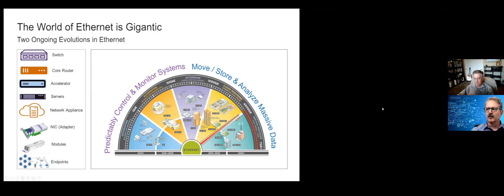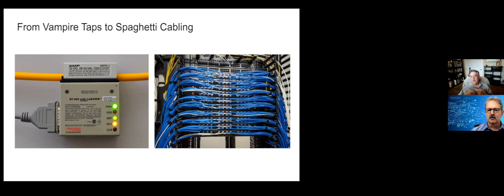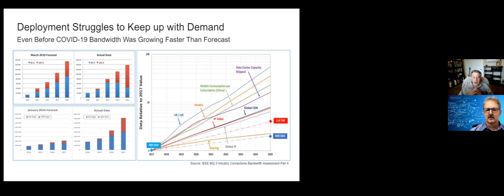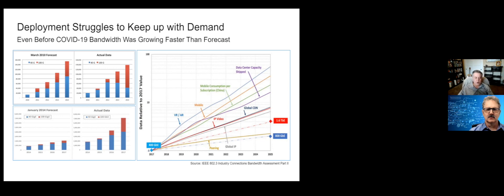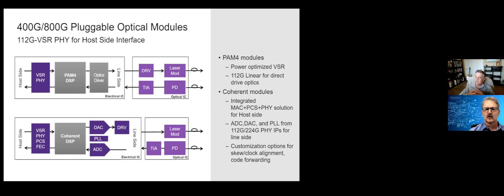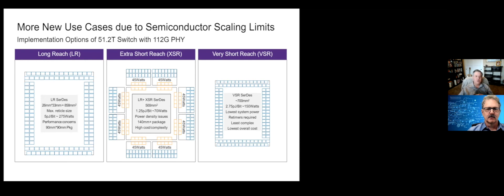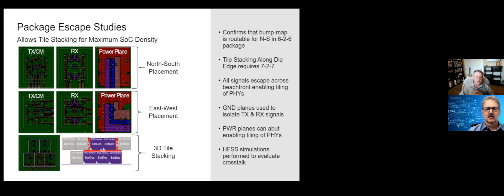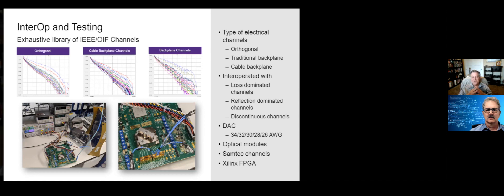The Ethernet Evolution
Ethernet was expected to be long gone by now, but predictions of its demise were decades premature. John Swanson, senior product marketing manager for high-performance computing digital IP at Synopsys, talks with Semiconductor Engineering about how Ethernet has evolved over the past 45 or so years from a somewhat “boring” technology to one that is at the forefront of data center performance improvements, with more updates and improvements planned for the future.